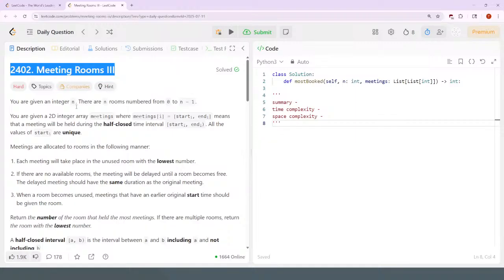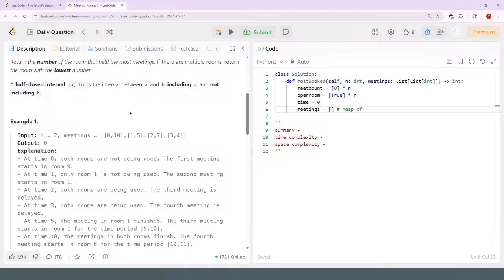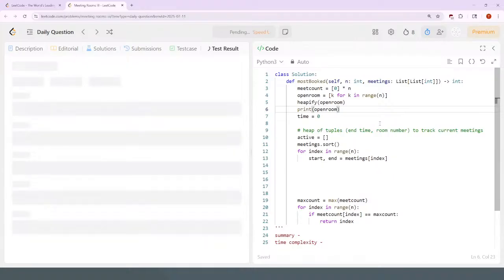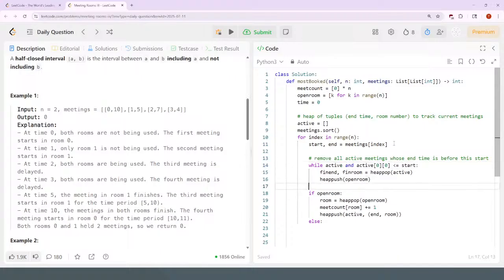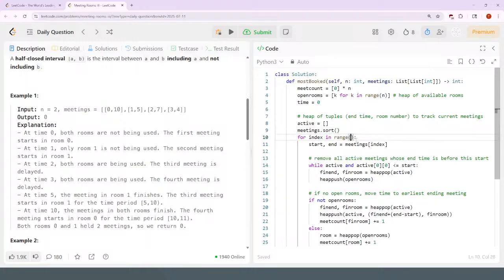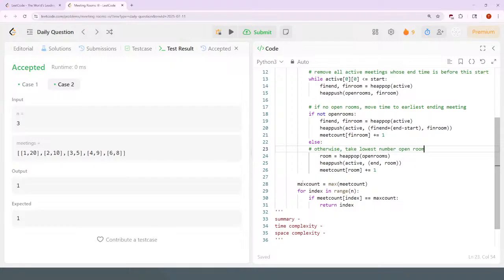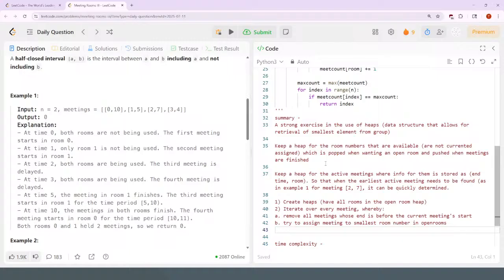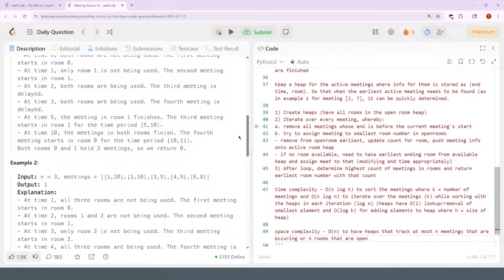2402. Meeting Rooms III [Hard] | Leetcode Daily | 7-10-25